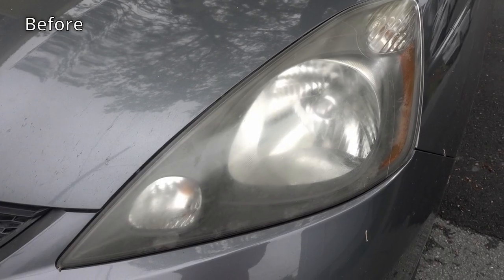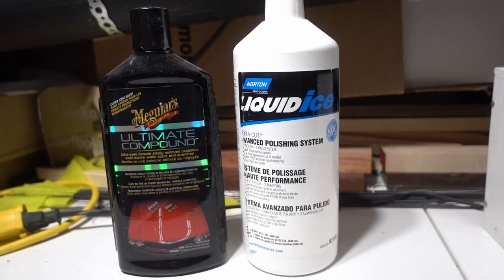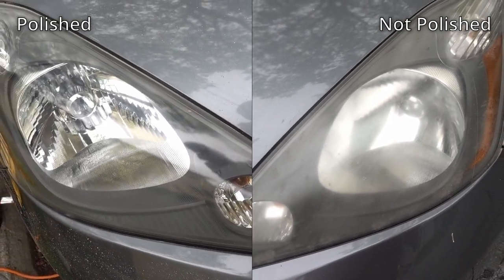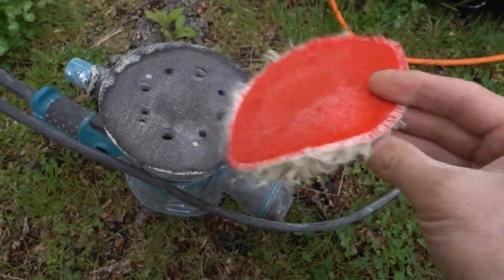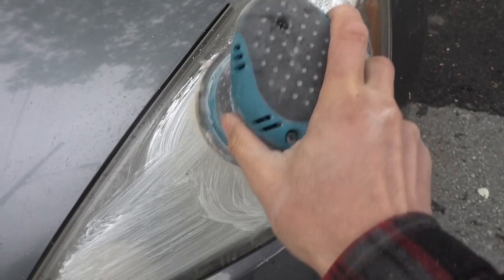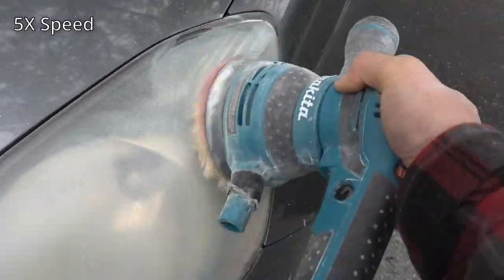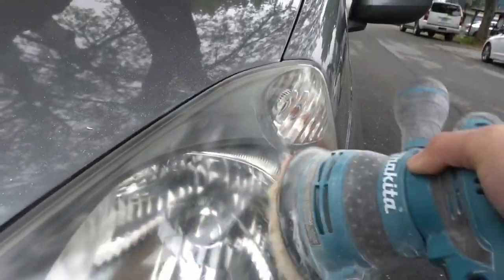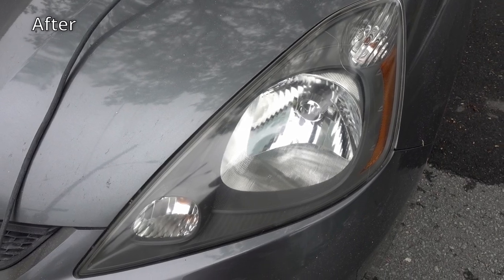How to Restore Headlights in Minutes with Car Polish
The headlights on my car are yellow, cloudy and oxidized.  Made from polycarbonate, modern day headlight assemblies they are essentially clear plastic that can be polished to a nice high gloss finish.  Simple to do and you can even do it by hand if you don't have a random orbital sander and wood pad.  Alternatively you can buy a purpose kit to do this but I already have all the tools.

I used a wool pad but if you like you can even use a foam pad afterwards to get a super high gloss shine.

Polish I used
Other polishes that will work:
Polishing Pad

Or you can get a restoration kit: